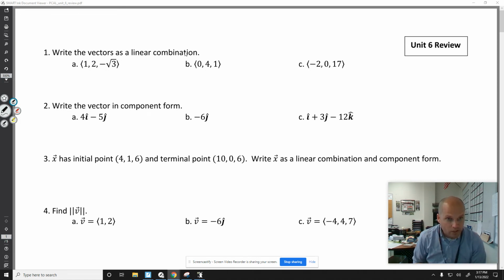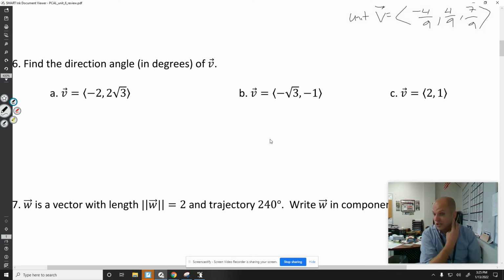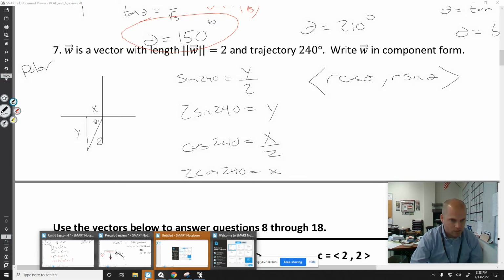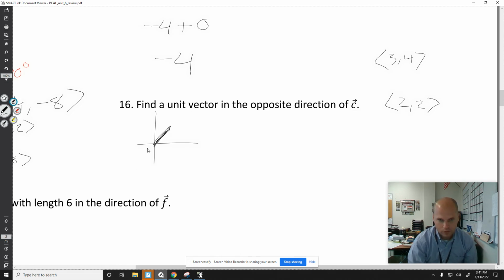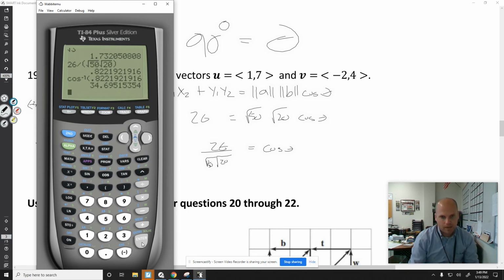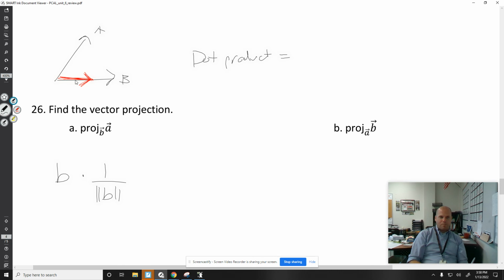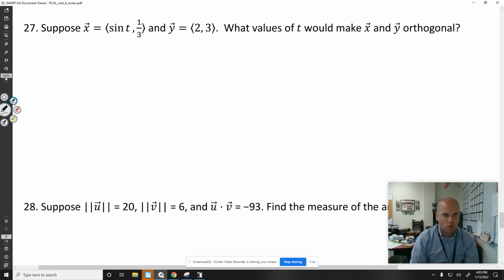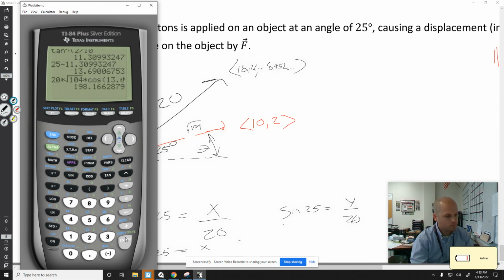Precalc Unit 6 Vector Review